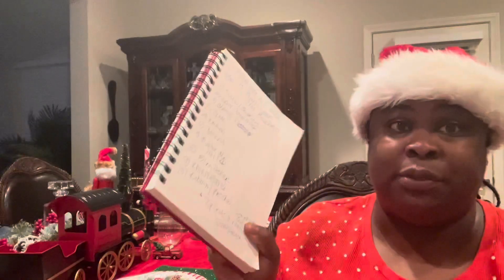Q: WHAT YOU WILL NEED TO START YOUR CUSTOM CROC BUSINESS TAKE NOTES NUMBER #8 IS IN DESCRIPTION 👍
Aleene's 21709 Jewelry & Metal Instant Adhesive Transparent, .70 ounce

Gator 7330 Assorted Grits Mouse Hand Detail Sanding Kit 3.5 x 5 in.

Extra Large Binder Clips (36 Pack) 2 Inch, Big Paper Clamps for Office Supplies, Black

SORRY I FORGOT TO ADD NUMBER 8
Was cooking and in a rush
Bling picker I sell those